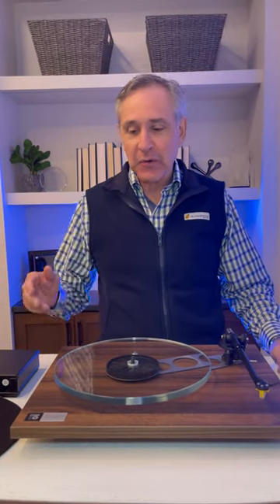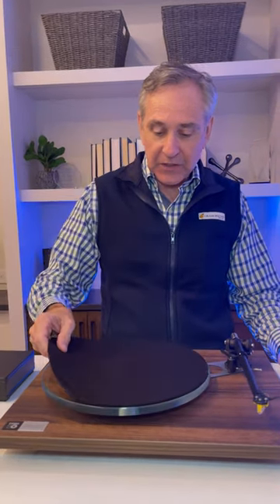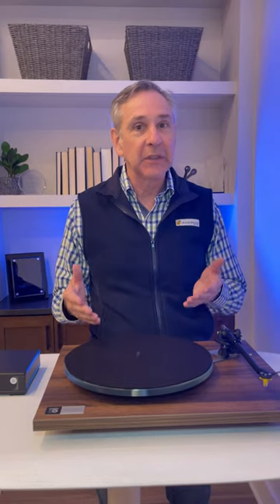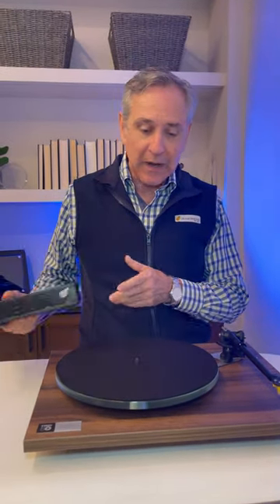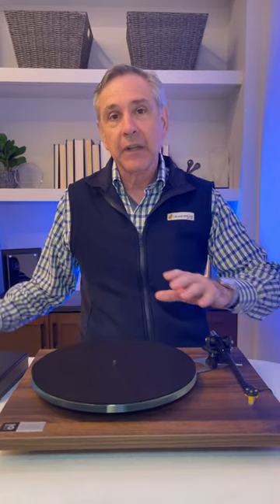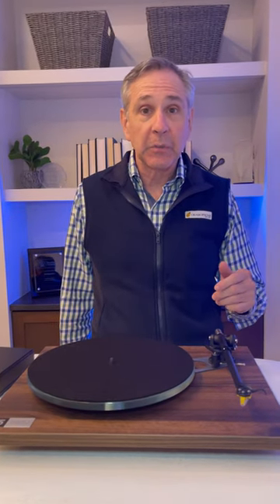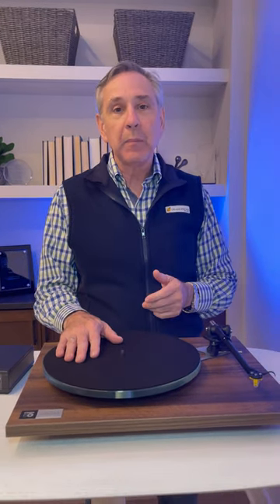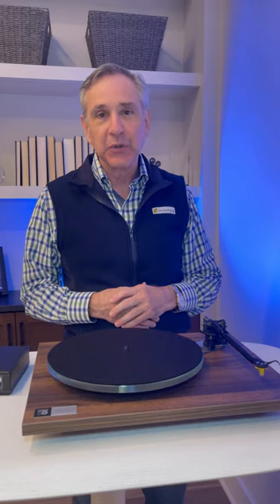Rega Planar 3 50th Anniversary Turntable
We look at a great value offering from Rega Research, the Planar 3 50th Anniversary Turntable

This is a very special edition of the legendary Rega Planar 3, a turntable package designed and developed to maximize the performance from this model.  This anniversary package is put together at an incredible price that won't be repeatable - ends at conclusion of 2023